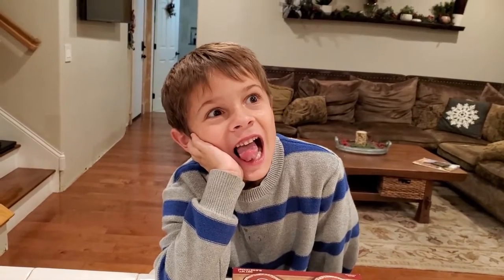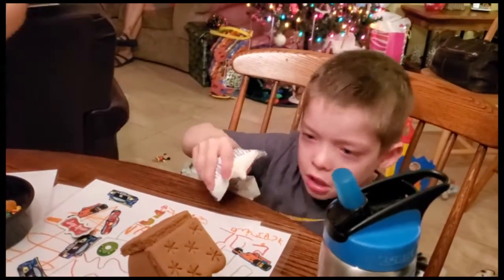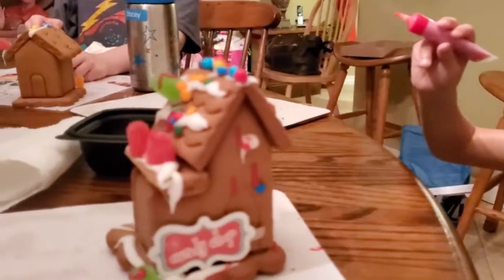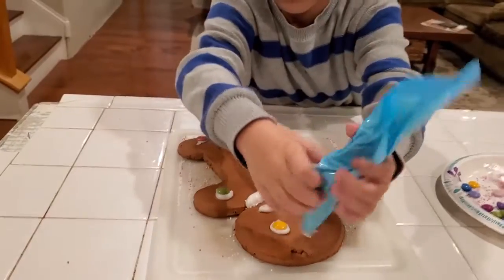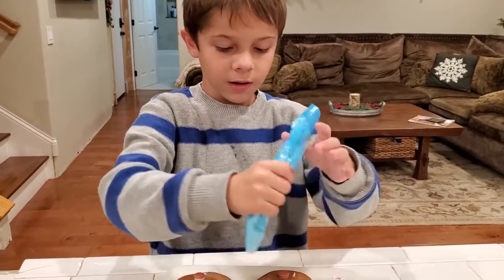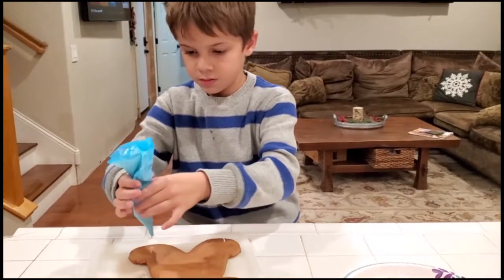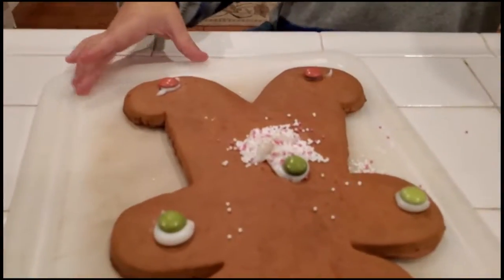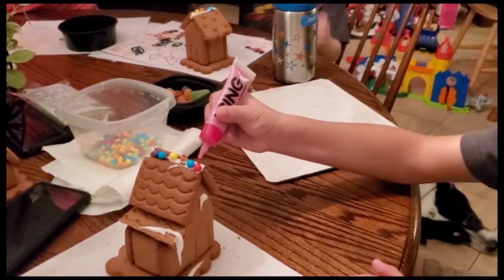Easiest Gingerbread Houses for Kids. Super Easy and FUN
Eli builds gingerbread houses with his cousins, Auntie, and grandma. Super easy gingerbread houses for kids at Target and Trader Joe's.